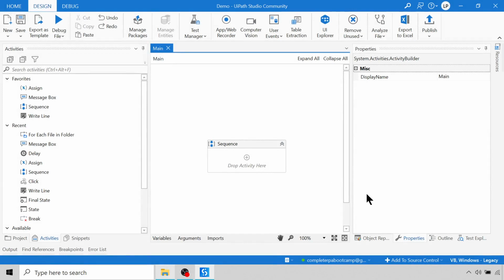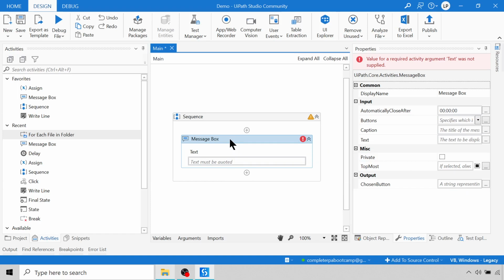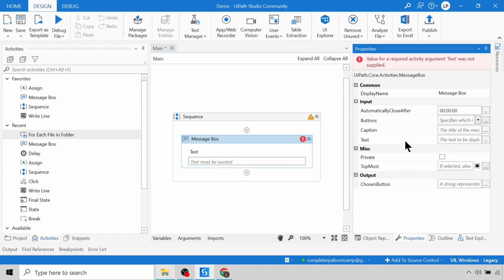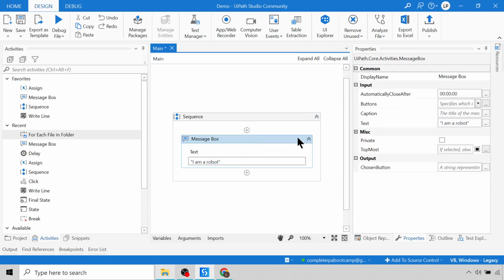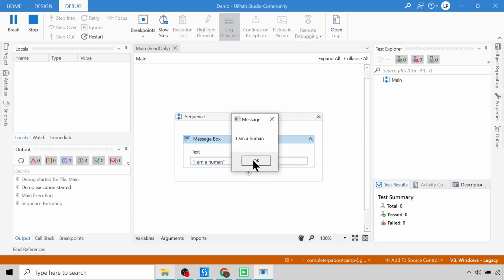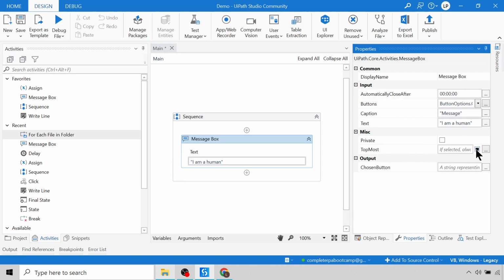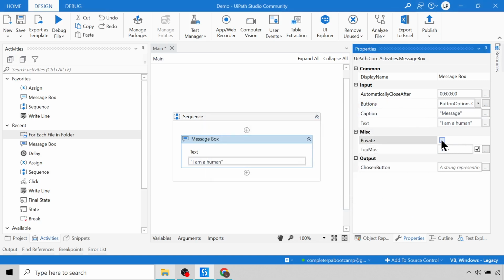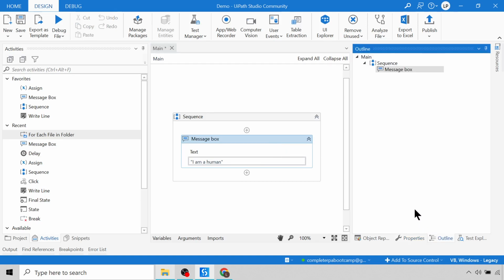1.11: UiPath Walkthrough - Understanding the Properties Panel